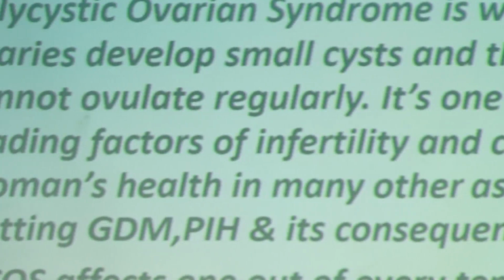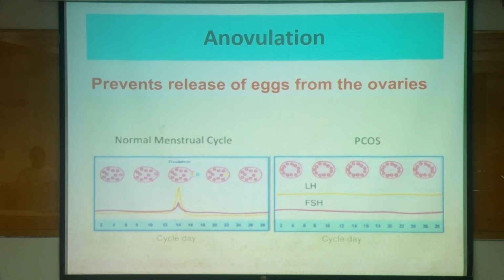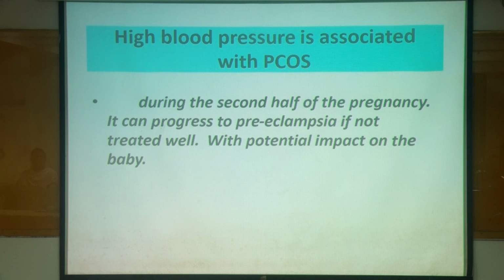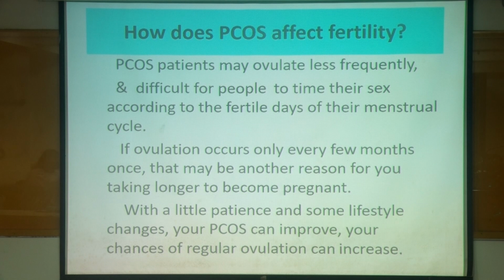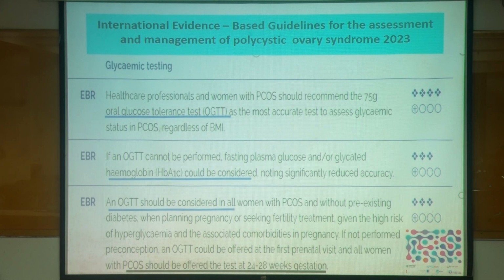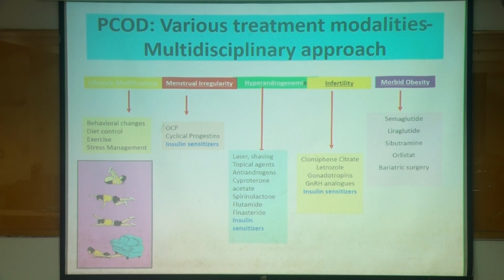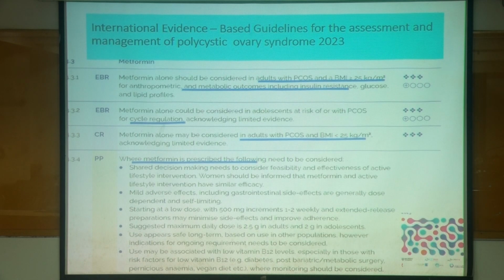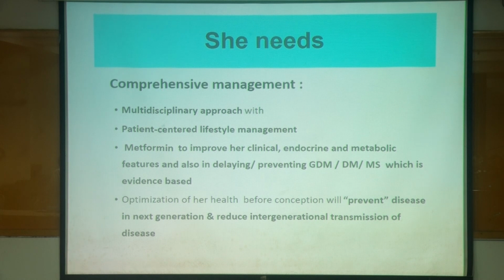PCOS-planning pregnancy - Dr Bhavatharani